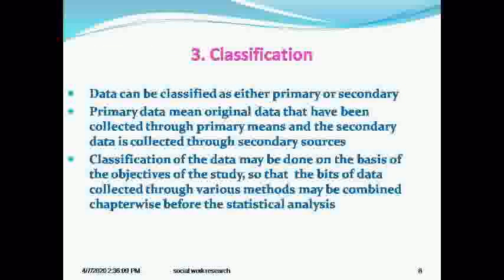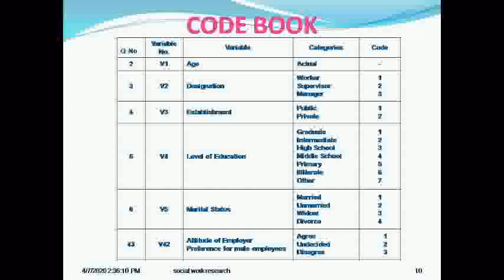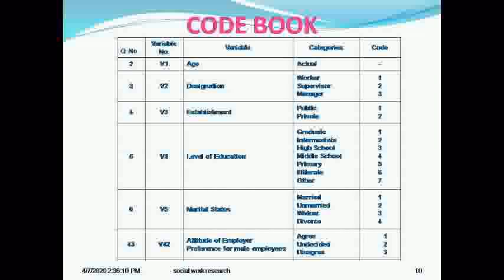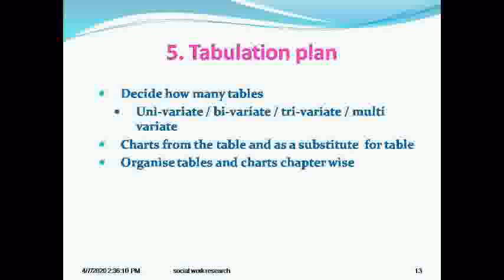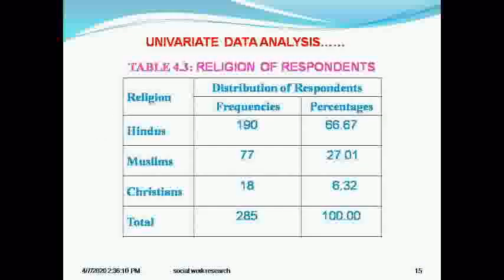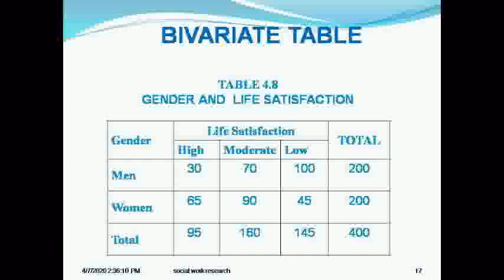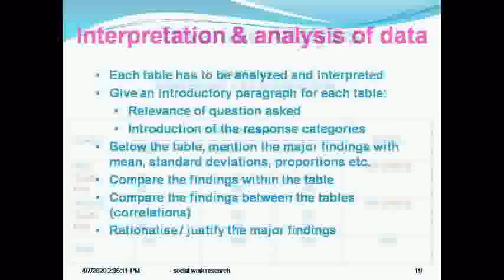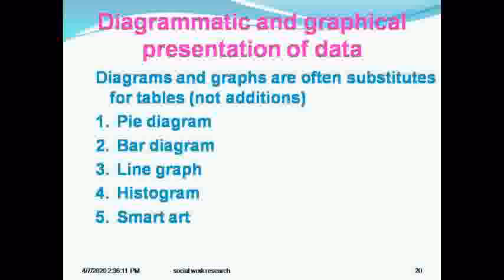G-8 | Lecture 1 | Unit-3 | Data Collection and Processing 1_2 | Dr. Jaimon Varghese